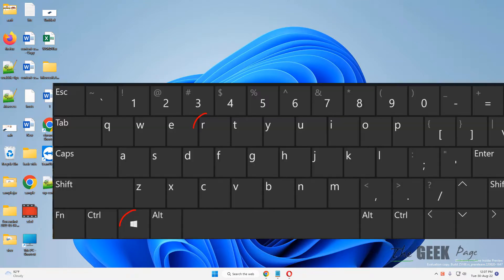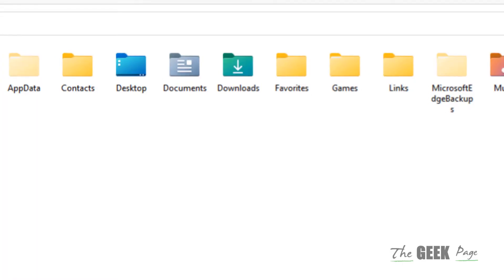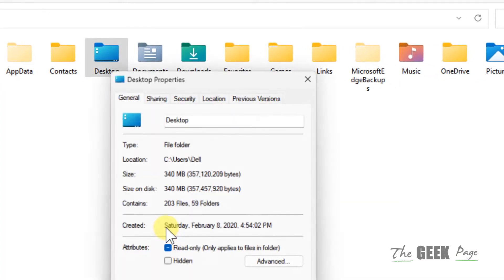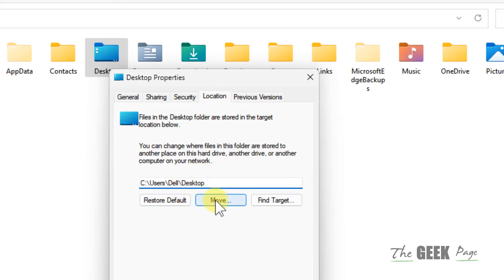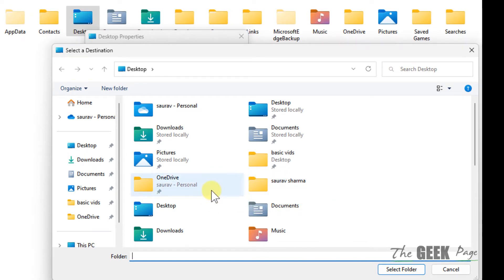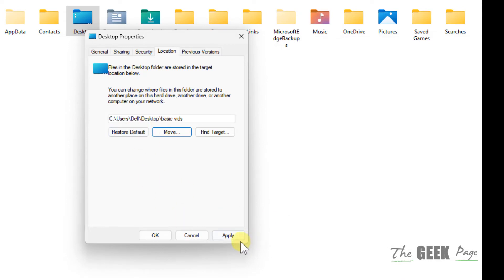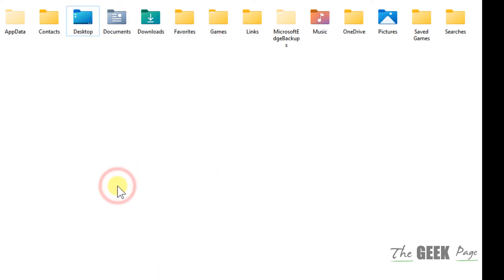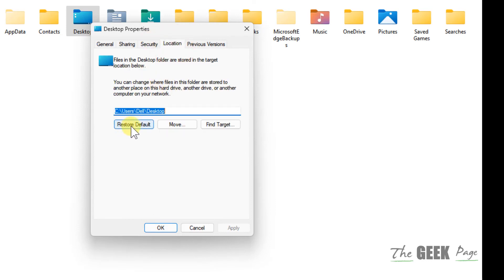Move The Desktop Folder Location In Windows 11